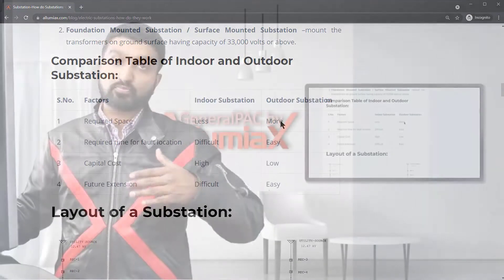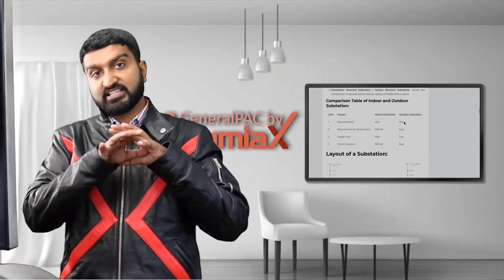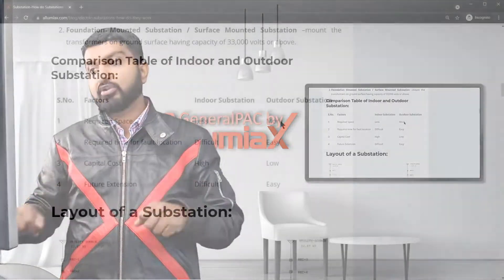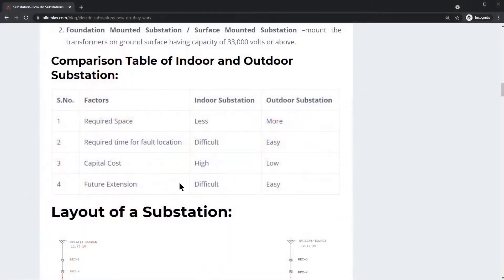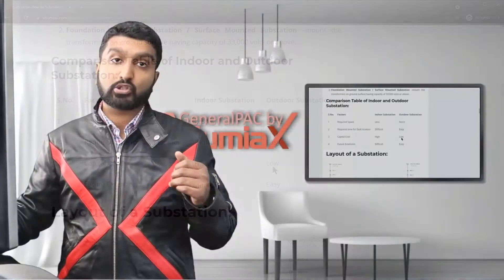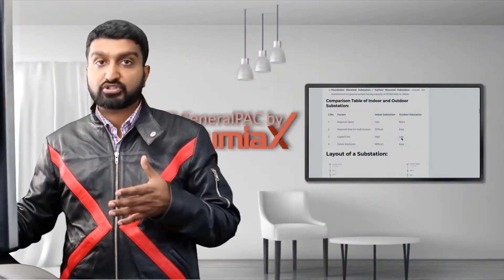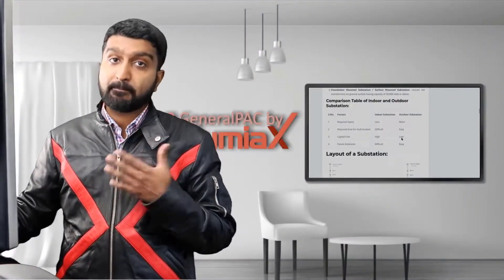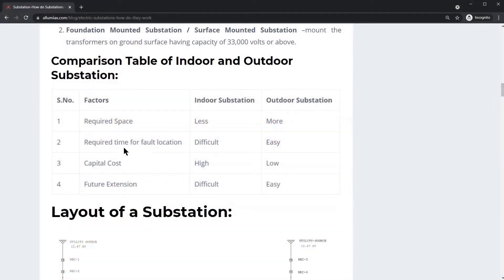Indoor vs Outdoor Substations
In this course, our esteemed Engineering Manager, Abdur Rehman PE, will delve into various concepts related to Power System Studies. With his extensive expertise and years of experience in the field, he will provide valuable insights and perspectives to help participants grasp the intricate aspects of power system studies.